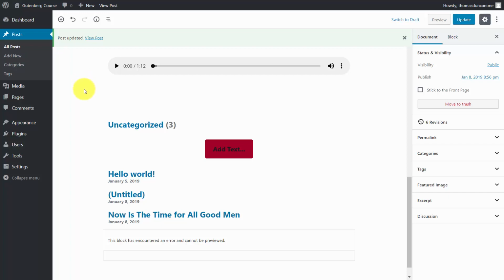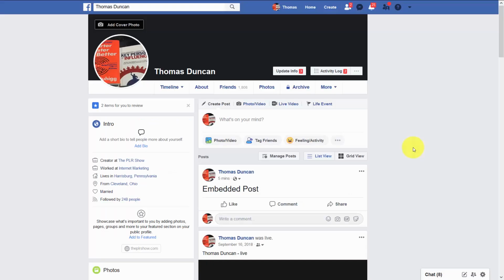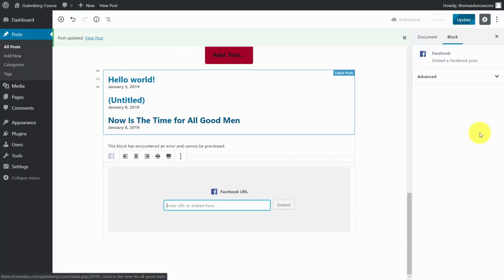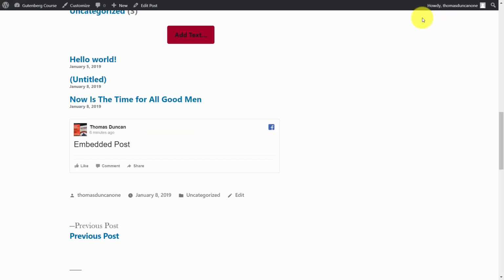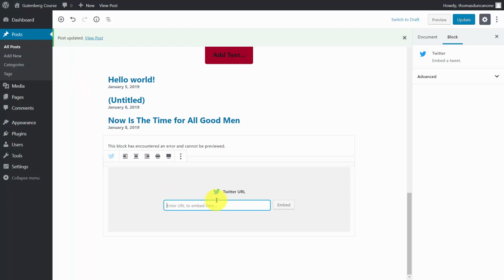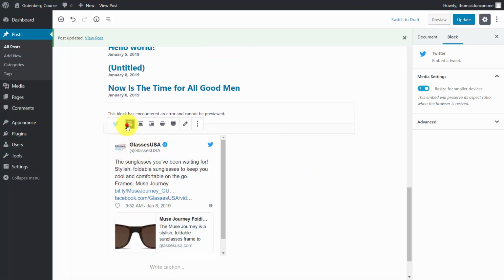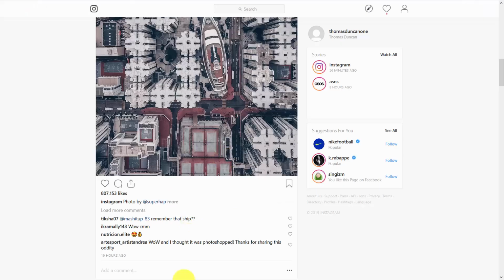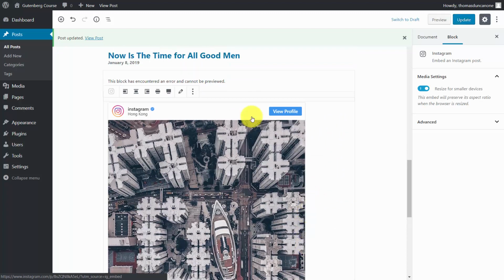37 Social Embeds Facebook Instagram Twitter Free Wordpress 5.0 Training Course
Social Embeds Facebook Instagram Twitter Free Wordpress 5.0 Training Course